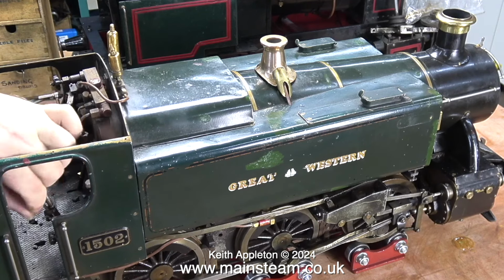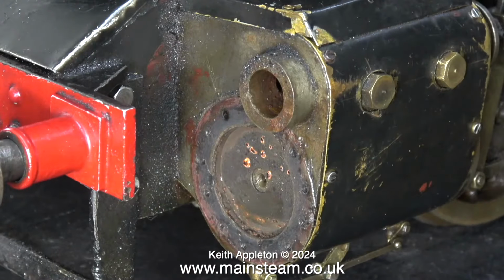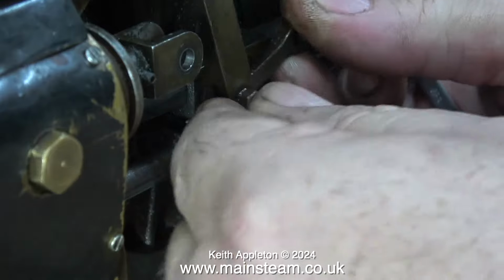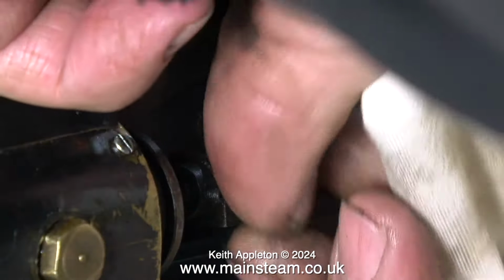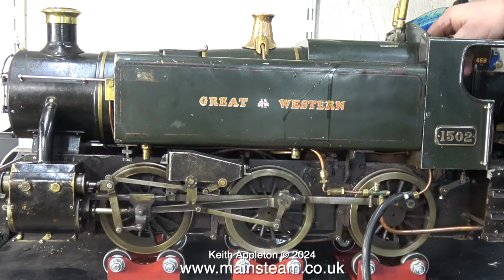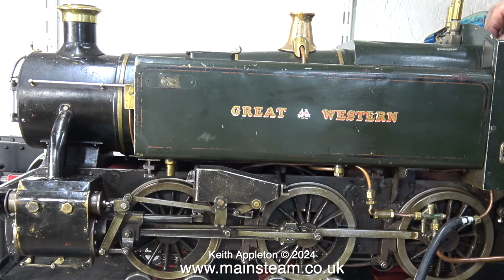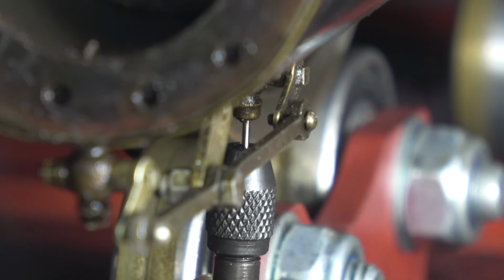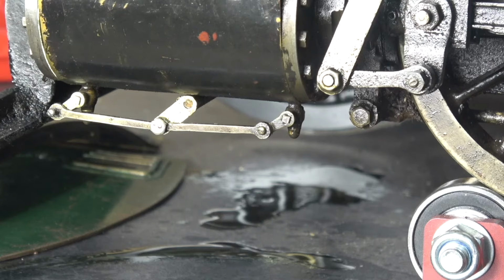MODEL STEAM ENGINES - TOP TIP TIME - PART #60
Model Steam Engines - Top Tip Time - Part #60. This episode highlights a very common problem with Miniature Steam Locomotives and Stationary Steam Engines that have Cast Iron Cylinders.